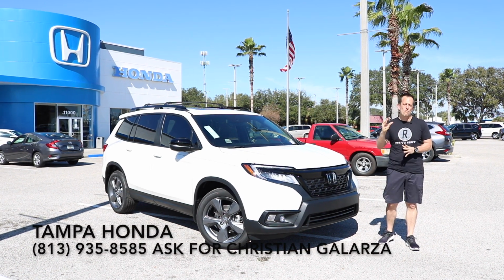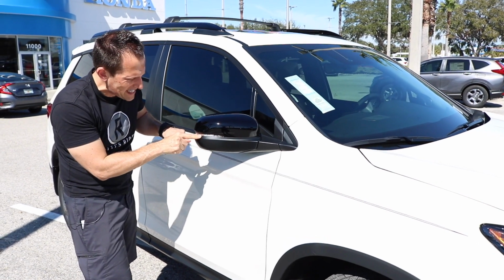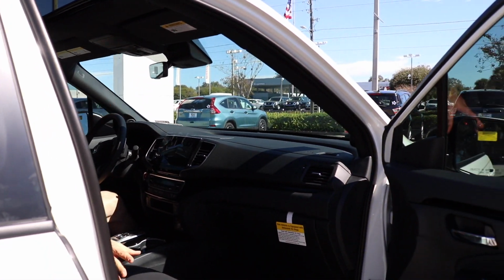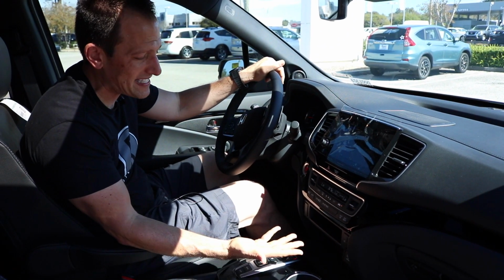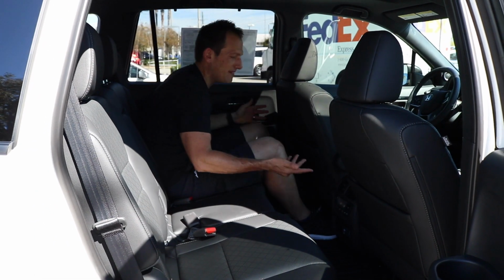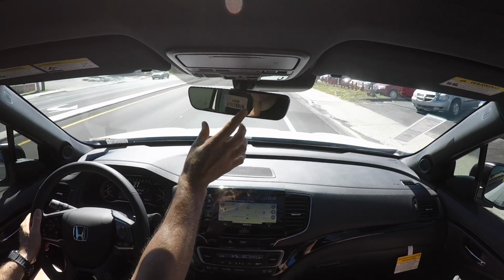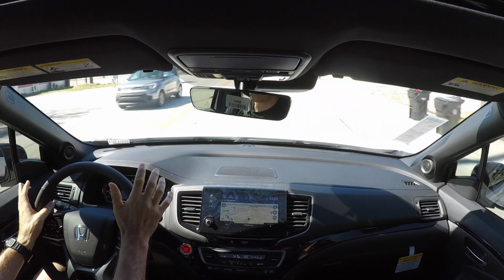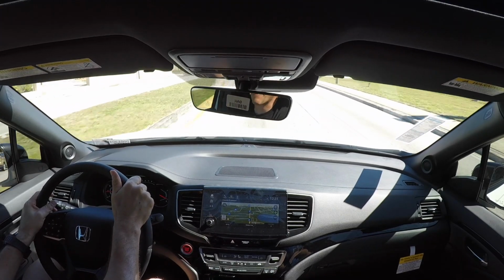Is the 2019 Honda Passport the BEST midsize SUV to BUY?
THE ALL NEW Honda Passport is finally here! The Passport slots in perfectly between the Honda CR-V & Pilot. Under the hood is a 3.5L V6 mated to a 9-speed automatic gearbox. It's interior has the ULTIMATE usability to get you and your passengers to where ever you want to go.